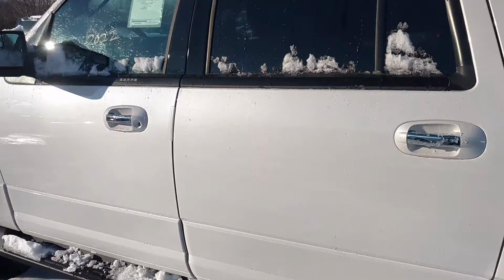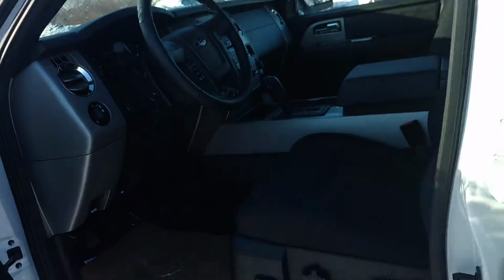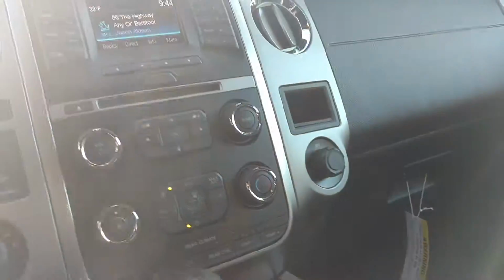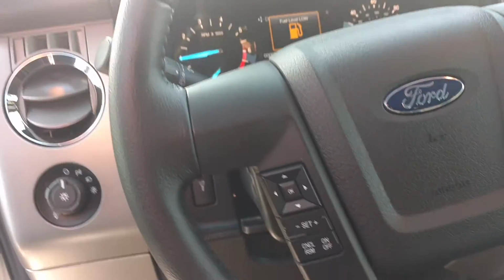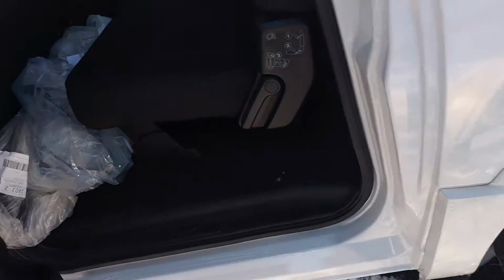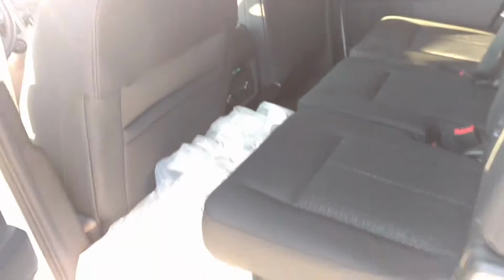2017 Expedition for Greg